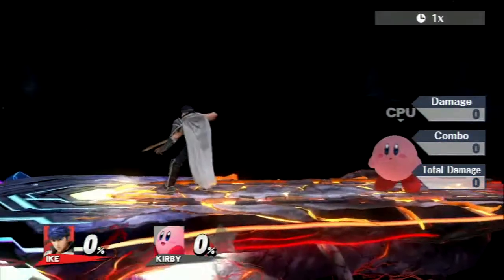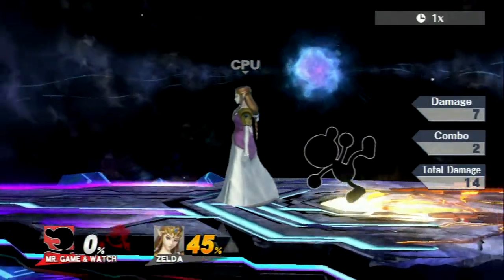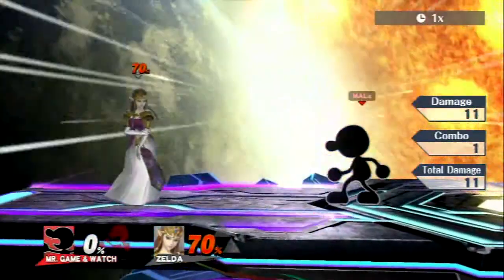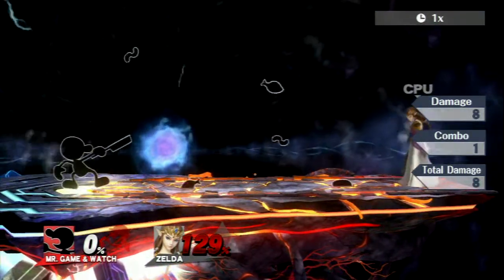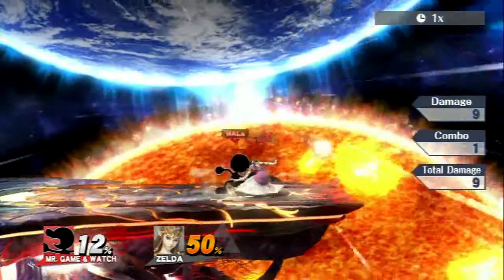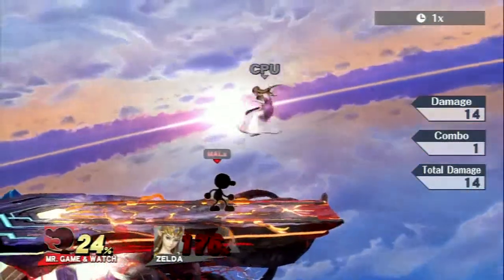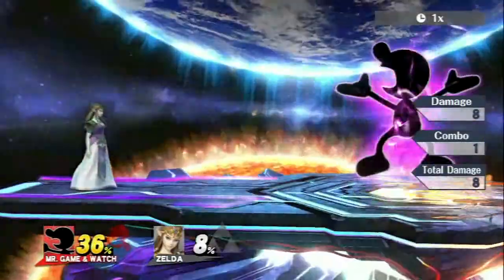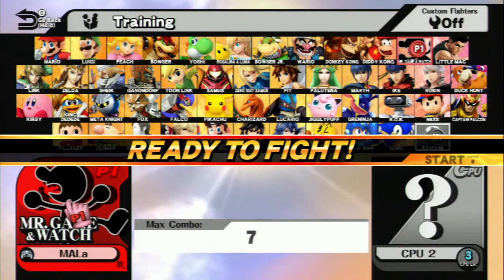Super Smash Bros for Wii U Training Mode part 27 - Mr. Game & Watch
Welcome to my playthrough of Super Smash Bros for Wii U Training Mode. This is part 27.